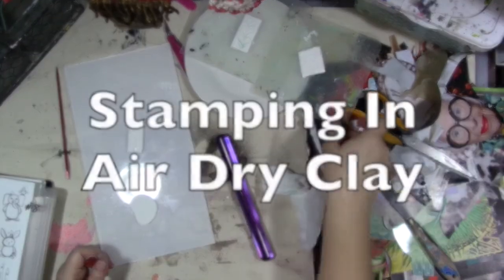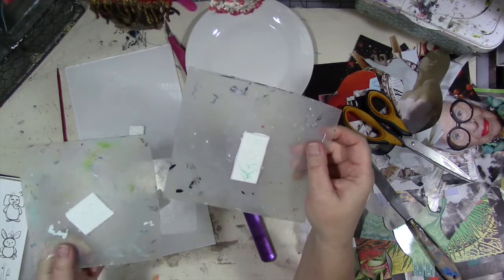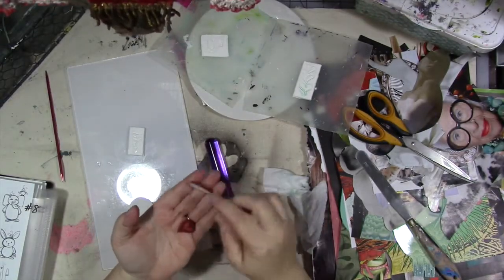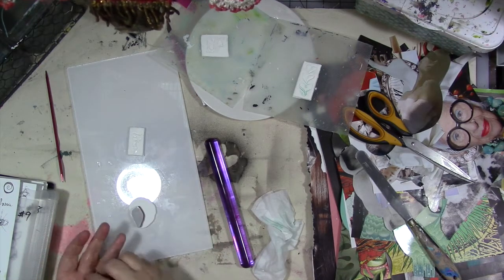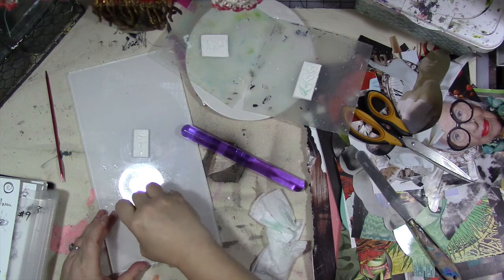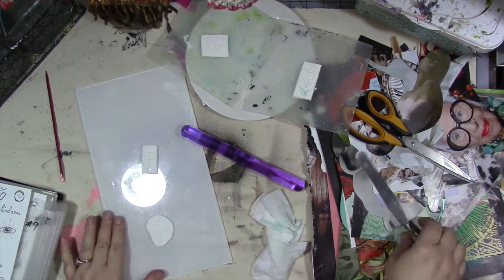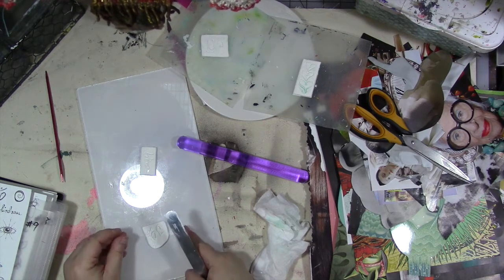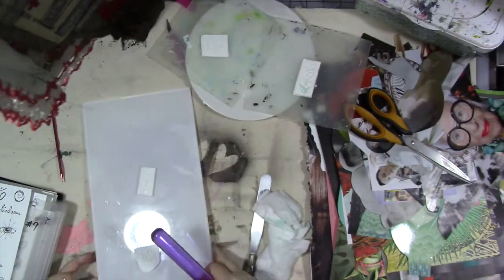myyear2017 Stamping In Air Dry Clay